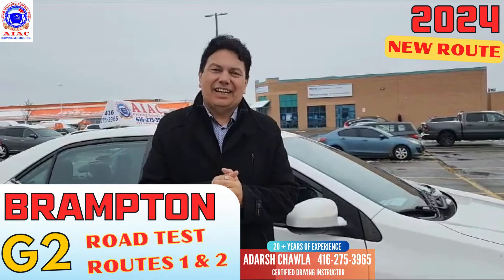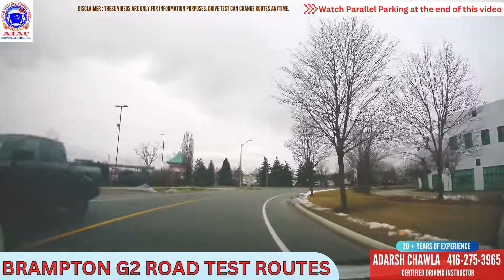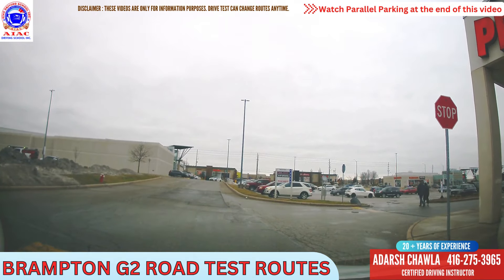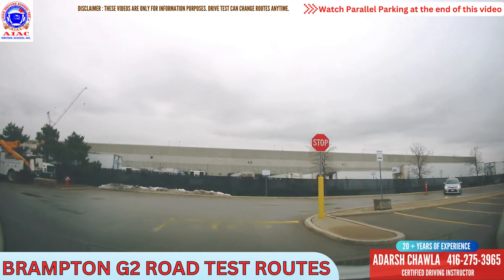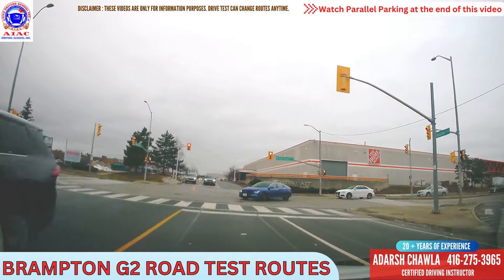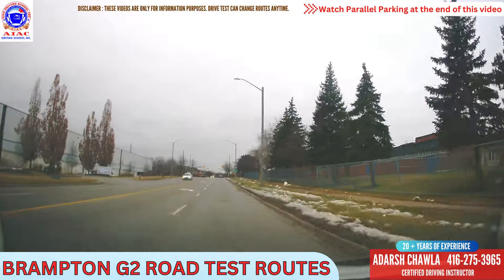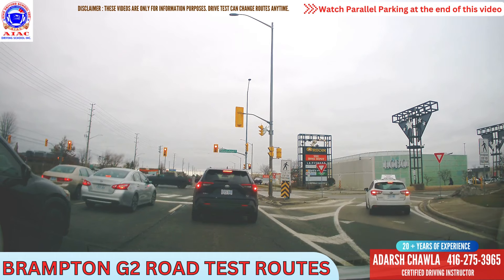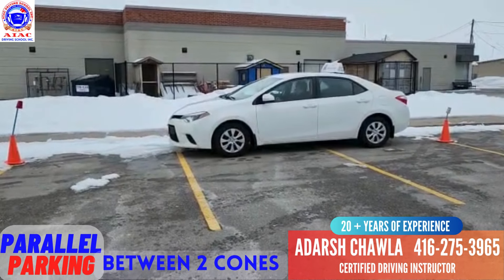Brampton G2 Road Test Routes - 2 Routes - 2024 New Routes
We teach in Brampton and Mississauga,

Tips to Pass G test or G2 test
Pass your G  or G2 Test with these TIPS
Watch this Video to get TIPS and TRICKS to Pass Your Road Test

Parking Videos

G lessons
G2 lessons